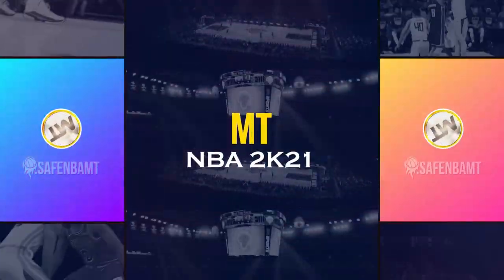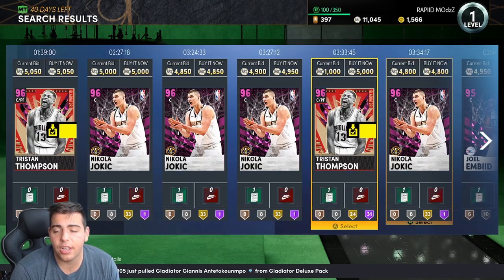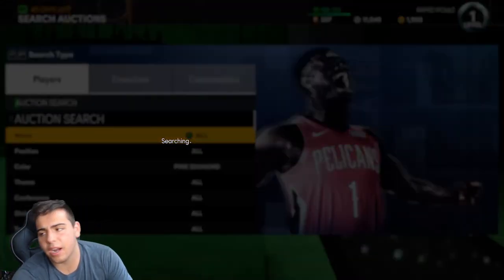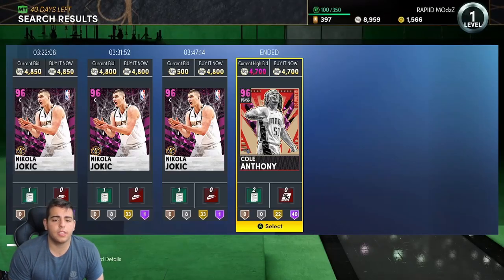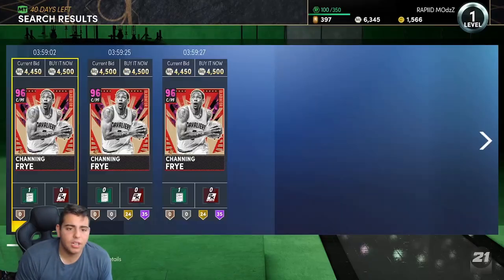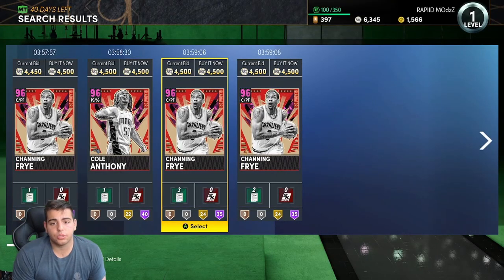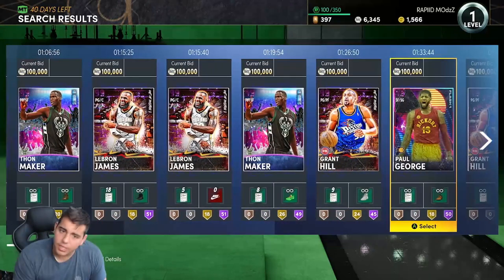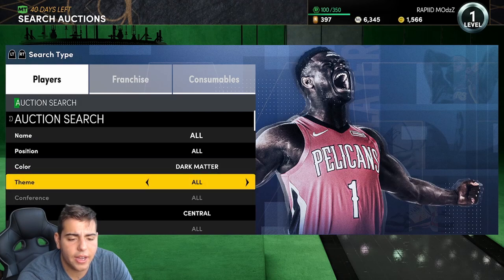10 MIN SNIPE CHALLENGE! PINK DIAMOND SNIPE FILTER! | NBA 2K21 MY TEAM